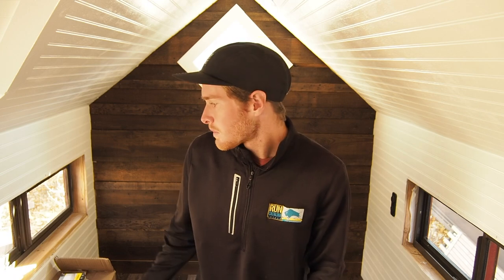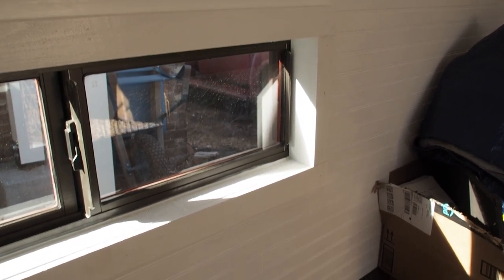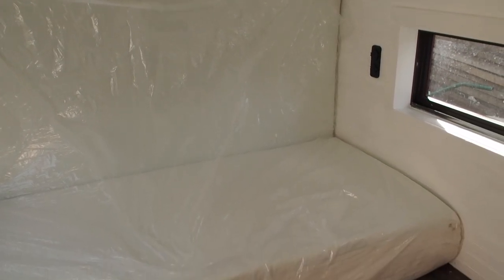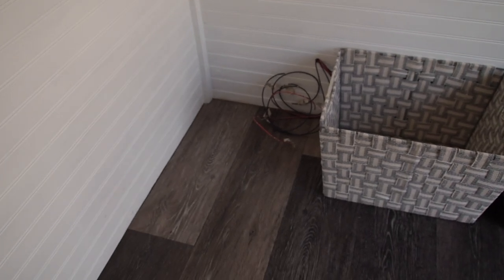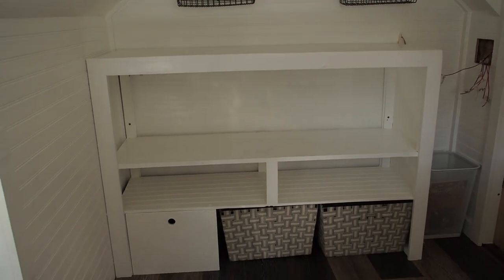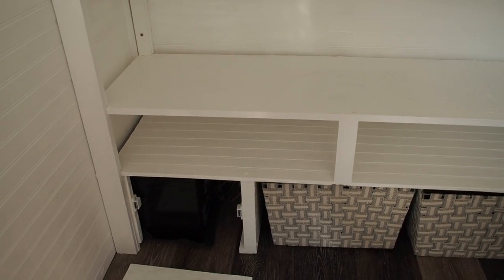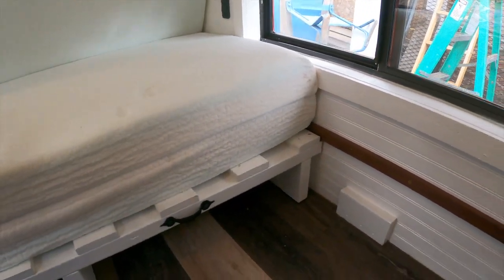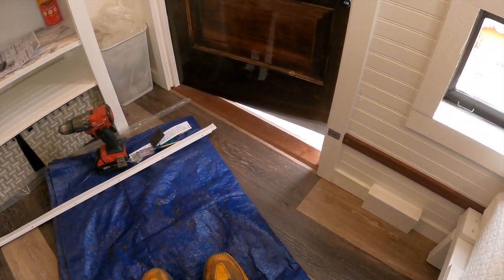WORLD’S SMALLEST TINY HOUSE | Build Part 4: FINISHED Solar, Furniture, and Final Details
Tag along as I transform this 5x8 ft utility trailer into a 40 square ft custom micro home. In this video I finish the build by completing all of the final trim and baseboards. I also build a custom bed frame from a 4" memory foam twi-fold mattress, and build a custom shelving unit. I also install a 200W Renogy solar system and finish staining, sealing, and installing the door.

I hope you enjoyed this video! Let me know if you have any questions about the build or if there are any topics you would like me to go into further detail about in a video.

Video shot on GoPro Hero 9 Black and Olympus OM-D